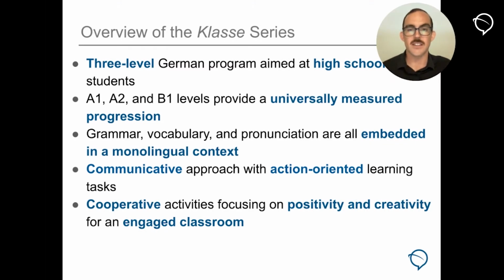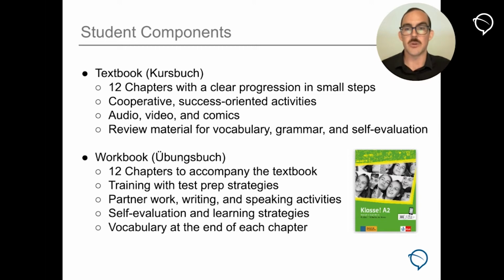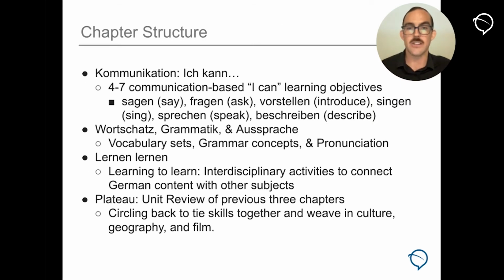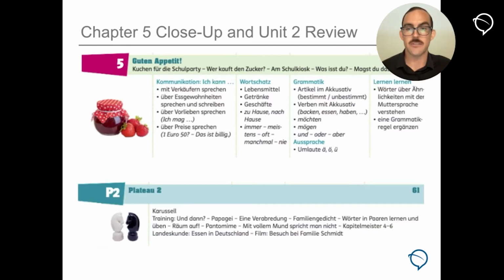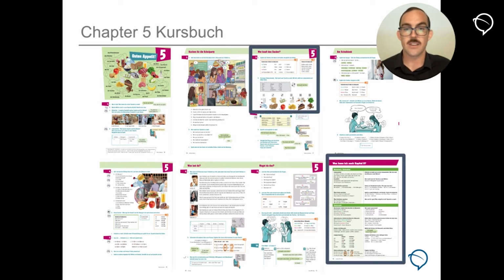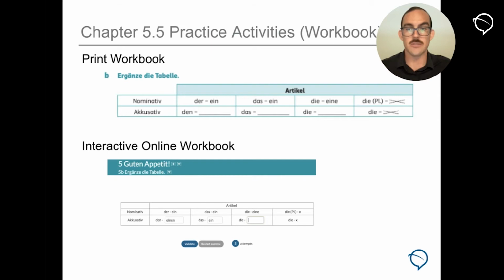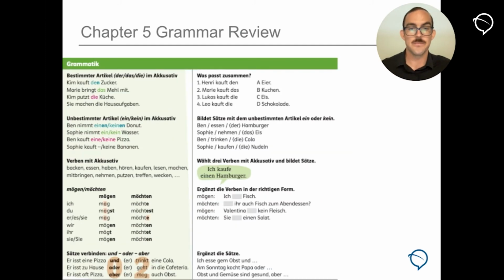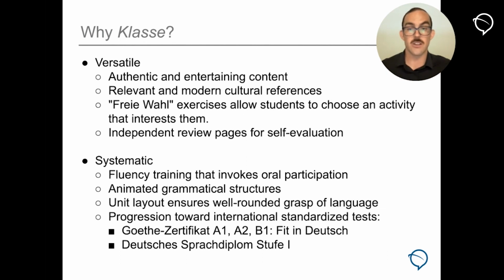Get to know KLASSE!